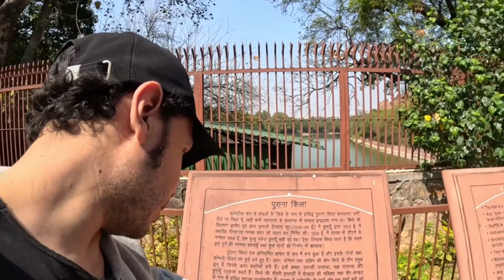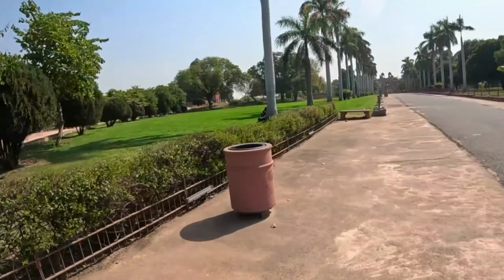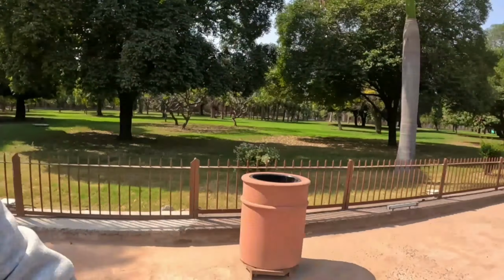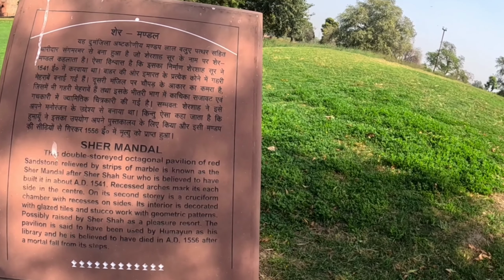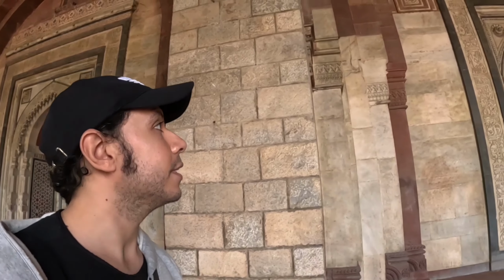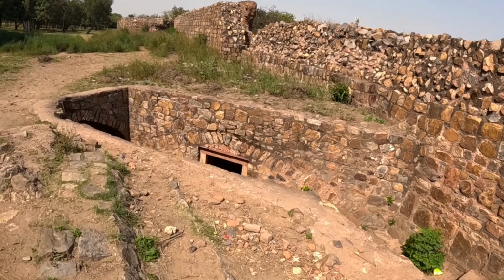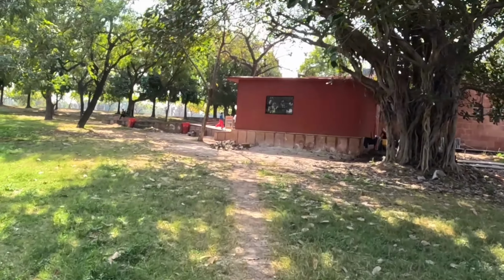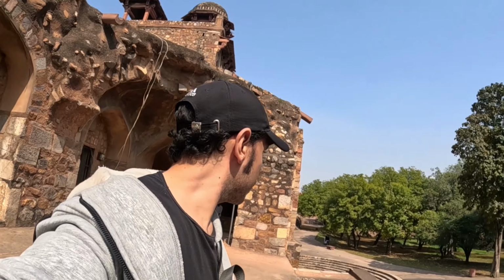Purana Quila Detailed Tour (Old Fort) | Places you MUST visit in Delhi 🇮🇳✈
Purana Quila
🍉 Wazzu:P, This is VOLT ⚡️, ✈︎ જ⁀➴ ⛰︎ Your Best Traveller EVER Existed 😎.
Welcome to our immersive journey through the timeless grandeur of Purana Qila, also known as the Old Fort, located in the heart of Delhi, India. Built in the 16th century by the Mughal Emperor Humayun, this majestic citadel stands as a symbol of Delhi's rich history and architectural splendor. Spanning over 2 kilometers, Purana Qila boasts of imposing walls, stunning gateways, and impressive structures like the Qila-i-Kuhna Mosque and Sher Mandal. Join us as we unravel the stories of kings, conquerors, and empires that have left their mark on this historic site. From the tranquil lakes to the sprawling lawns, every corner of Purana Qila exudes a sense of mystique and grandeur. Whether you're a history buff, a photography enthusiast, or simply seeking solace amidst ancient ruins, Purana Qila promises an unforgettable experience. Let's embark on this virtual expedition and discover the treasures hidden within the walls of this iconic fortress.
✈︎ જ⁀જ⁀જ⁀જ⁀જ⁀જ⁀જ⁀જ⁀જ⁀જ⁀જ⁀જ⁀જ⁀જ⁀➴🗺
✈︎ જ⁀જ⁀જ⁀જ⁀જ⁀જ⁀જ⁀જ⁀જ⁀જ⁀જ⁀જ⁀જ⁀જ⁀➴🗺
✈︎ જ⁀જ⁀જ⁀જ⁀જ⁀જ⁀જ⁀જ⁀જ⁀જ⁀જ⁀જ⁀જ⁀જ⁀➴🗺
🍉 [ Sections ]
00:00
✈︎ જ⁀જ⁀જ⁀જ⁀જ⁀જ⁀જ⁀જ⁀જ⁀જ⁀જ⁀જ⁀જ⁀જ⁀➴🗺
🍉 Purana Quila, Delhi, India
Purana Quila vlog, Delhi vlog, India vlog
Foreigner in Purana Quila, Foreigner in Delhi
Tourist in Purana Quila, tourist in Delhi
Foreigner tourist travelling to Purana Quila
Foreigner solo traveller in Purana Quila
Purana Quila travel vlog, Delhi travel vlog, India travel vlog
Visit Purana Quila, visit Delhi, visit India
Things to do in Purana Quila, things to do in Delhi, what to see in India
Best places to visit in Purana Quila, Best places to visit in Delhi
What to see in Purana Quila, what to see in Delhi
Places to visit in Purana Quila, places to visit in Delhi
History of Purana Quila, Purana Quila must see, Purana Quila secret places, Purana Quila Travel

✈︎ જ⁀જ⁀જ⁀જ⁀જ⁀જ⁀જ⁀જ⁀જ⁀જ⁀જ⁀જ⁀જ⁀જ⁀➴🗺
🍉 [ Play list & Videos links ]